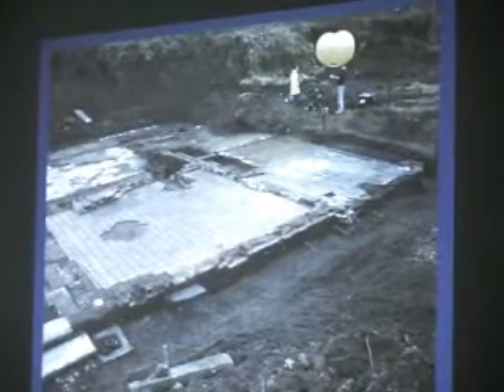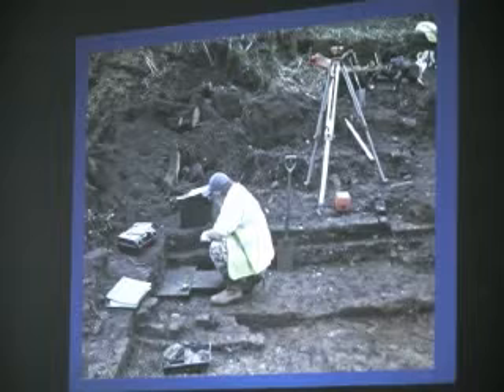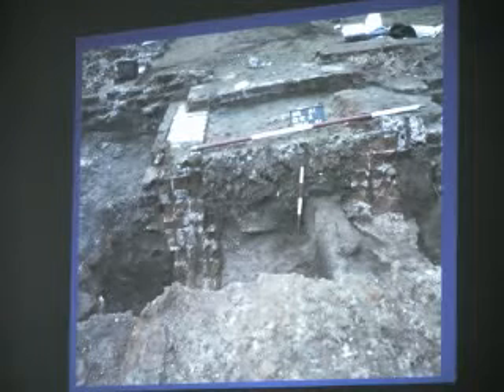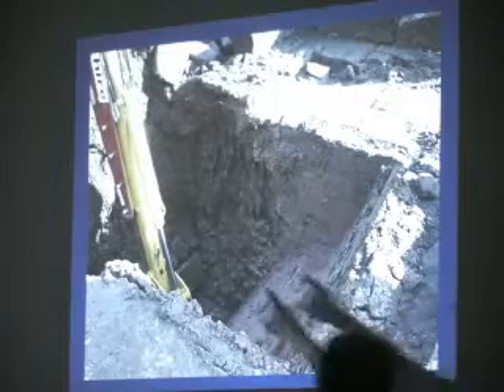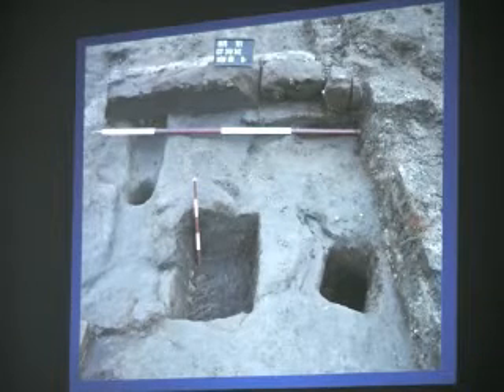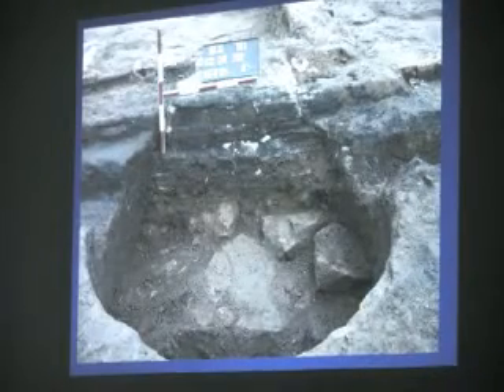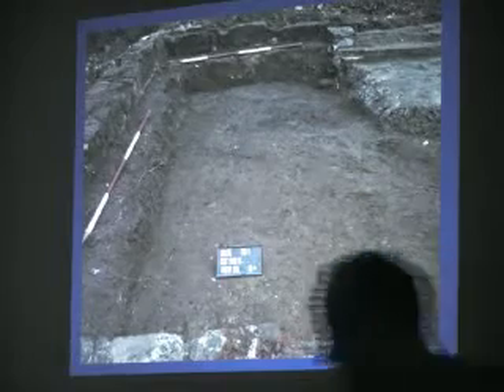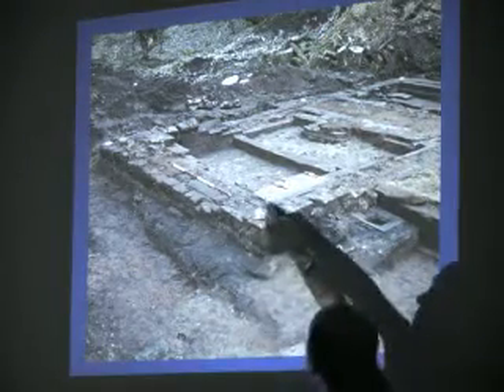Newton Hall & Crow Lane Hall (Part 4)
The talk at Newton Library by Mark Adams, Liverpool

Museums